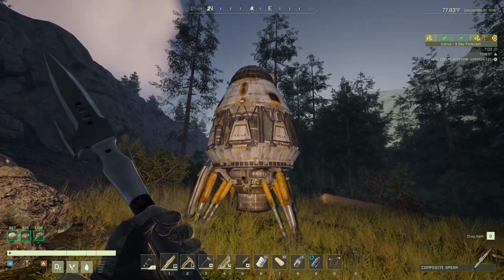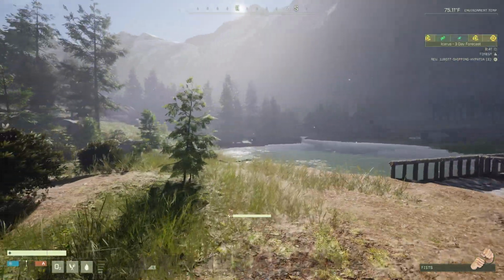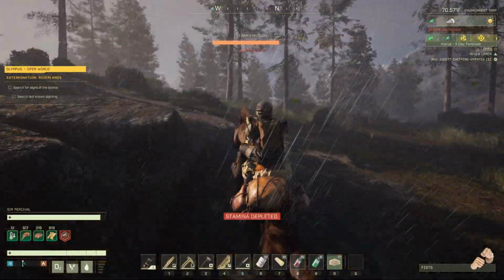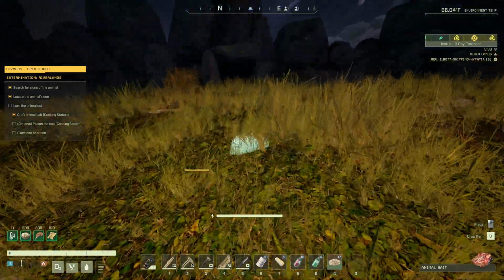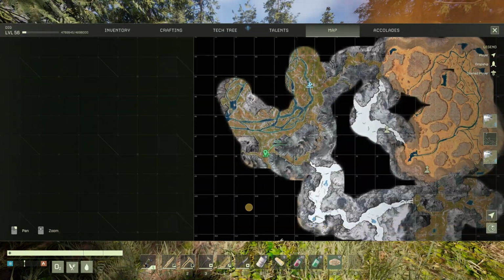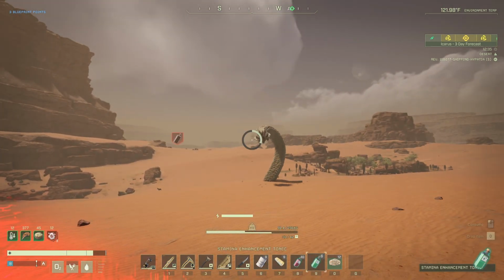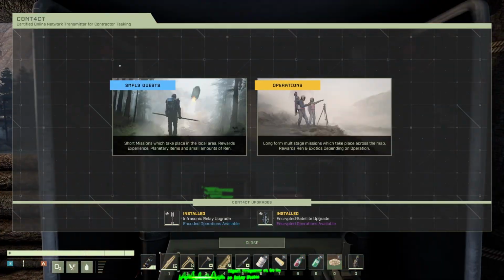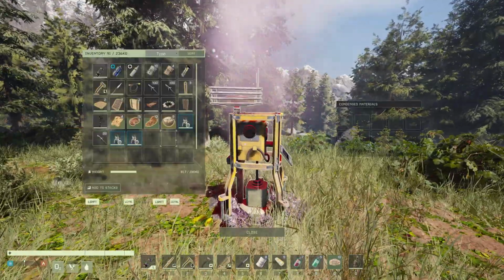Icarus Open World [S1] EP.14: Fighting the SANDWORM!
Welcome to ICARUS. We are on a planet all alone and have to fight against the elements, local animals and ALIEN creatures in order to survive! Icarus has extreme weather that can knock down trees, damage structures and kill you! There is also many predators such as: Wolves, Bears, Cougars, Piranha, Scorpions and many many more! Come join me as I discover what this game has to offer and struggle to survive!

From toxic atmosphere to savage wildlife, apex predators to destructive storms and forest fires, Icarus is a planet with a temper. Preparation and planning are everything, whether it’s to find a source of oxygen, stalk your next meal or stockpile supplies for a long journey into the wilderness.

Go at it alone, invite up to 8 Steam friends to join your game or play on dedicated servers.

The First Cohort of prospectors has been granted initial mining licenses for over 128 square kilometers of hand-crafted terrain across two maps (Olympus and Styx), full of hidden caves and biomes to explore. Every single tree is harvestable, every rock can be voxel mined, every creature can be hunted. Tame and ride mounts, craft advanced tech to extract resources faster and prepare yourself for harsher challenges.

Unlock four tiers of technology from hand-crafted to advanced composites and electronics, plus 7 different building materials.

Choose from over 100 talents as you specialize your character in exploring, building, farming, hunting, taming, fighting and more.

Return to the orbital workshop to exchange exotic matter for advanced tech and items with unique properties, which may give you an advantage on your next drop.

However you want to experience Icarus, you can.

Forge your claim in Open World, battling the elements and apex predators for survival and testing the limits of your survival instincts.

Accept timed Missions to mine exotics and earn Ren as you complete tasks for the power brokers overseeing the planet. Drop down to the planet with nothing, establish a base from scratch and escape in time.

Let your creative mind run wild in the Outpost regions with regenerating resources and safe environments.

Icarus was once destined to be a second Earth, but when terraforming collapsed - the air turned toxic and humanity’s hopes of colonizing a new world died. Icarus became a joke, a symbol of humanity reaching for the stars and failing. The xeno-engineers salvaged what they could, released modified embryos and halted the terraforming process.

Yet when they discovered the cause of the failure - exotic matter - new interest was ignited. Valuable beyond reckoning, these ‘exotics’ sparked a gold rush and fueled political tensions back on Earth.

Prospectors flocked to Icarus to complete contracts to extract exotics and conduct research for various factions. Those that survive return to orbit as seasoned veterans, converting their exotics into advanced technology, and taking on ever more challenging drops. Those that get left behind... are lost forever.